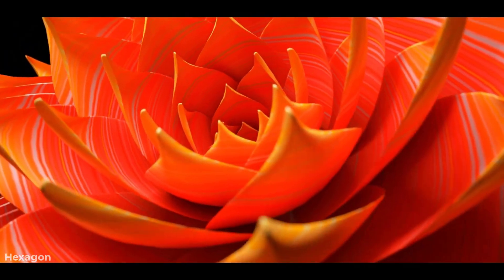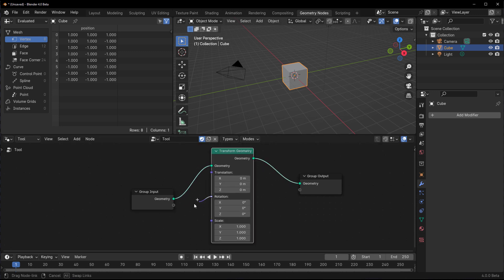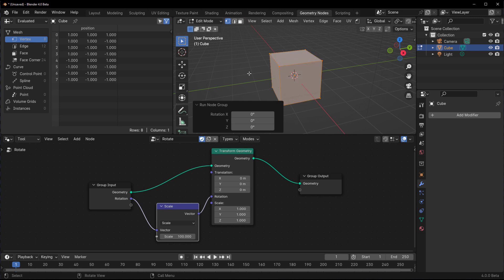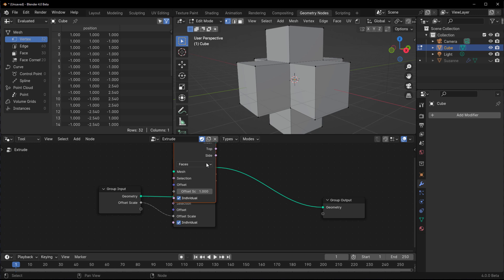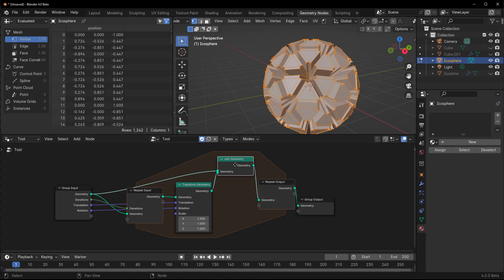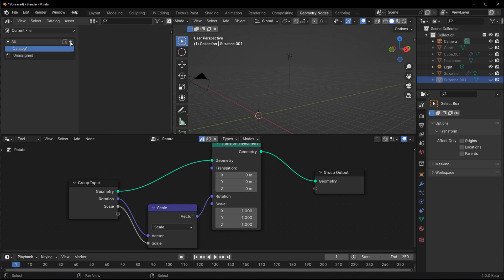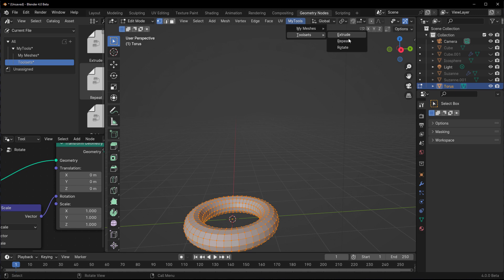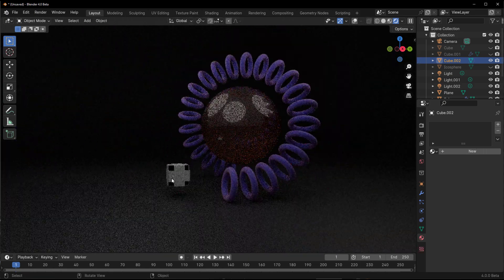Blender 4.0 - New Custom Node-Based Tool Creator Is Here!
Blender 4.0 now ships with a new set of tools that allows anyone to build geometry node tools that can be reused over and over.